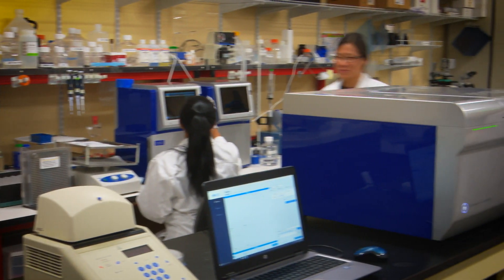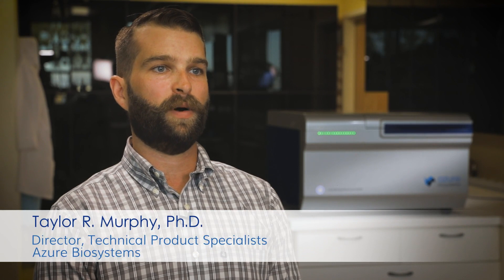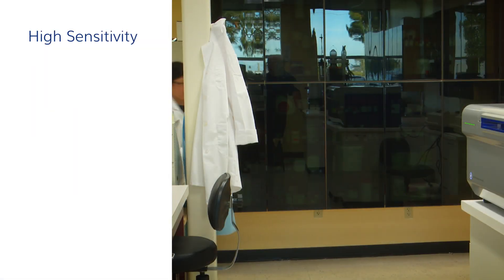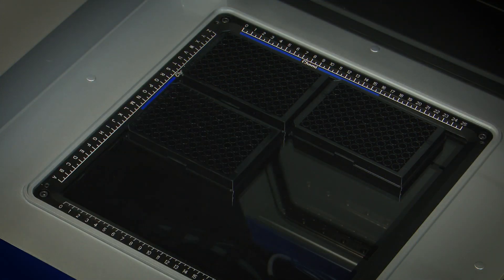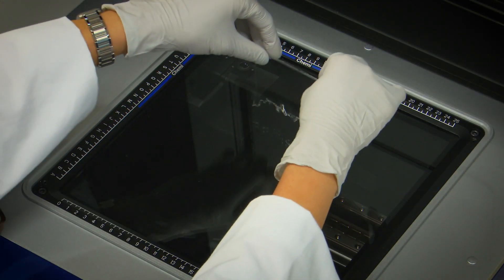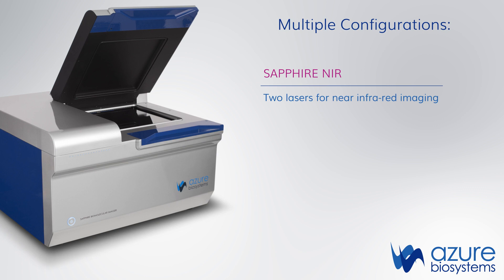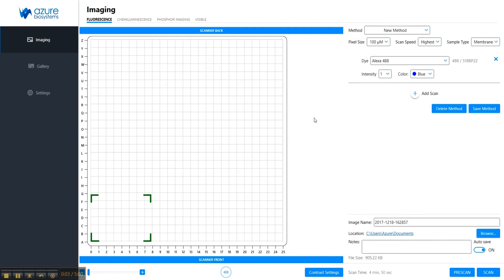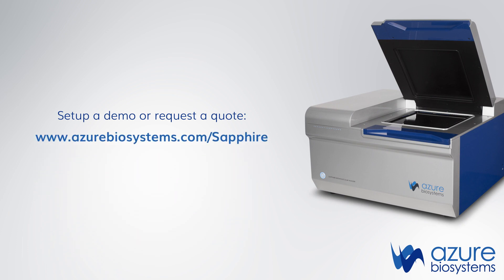Western Blot and In-cell Western Laser Scanner | Sapphire Biomolecular Imager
The Azure Sapphire™ Biomolecular Imager is a Western blot and in-cell Western laser scanning system that delivers exceptional data quality through extremely sensitive detection, ultra high resolution, and a broad linear dynamic range.

Multiplex fluorescent Westerns, in-cell Westerns, chemiluminescent Westerns

Capable of in-cell Westerns, NIR and visible fluorescence imaging, chemiluminescent imaging, and phosphor imaging, the Sapphire Biomolecular Imager from Azure Biosystems is ready to handle imaging and quantitation of your 1D and 2D gels and blots, multi-well plates, petri dishes, microarray slides, tissue slides, and even whole tissues and small model organisms. to learn more.